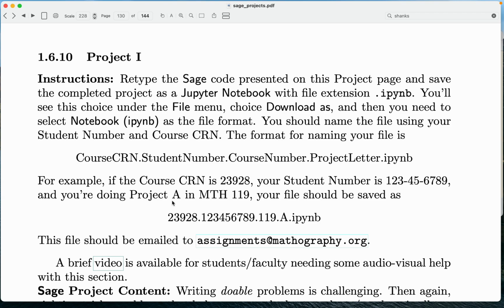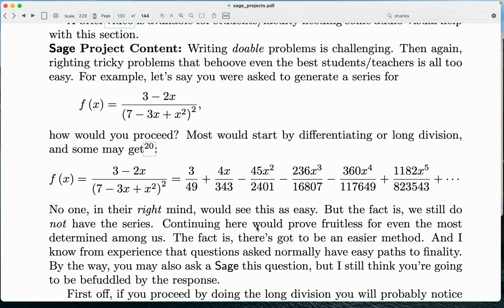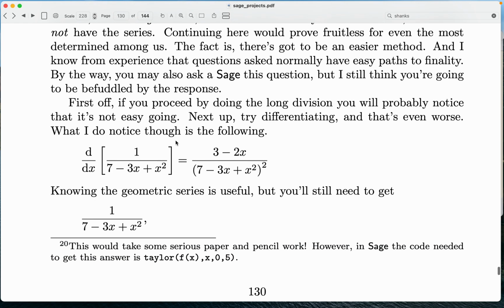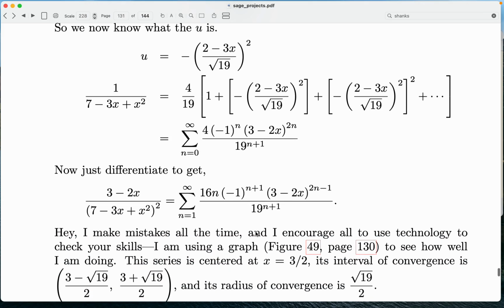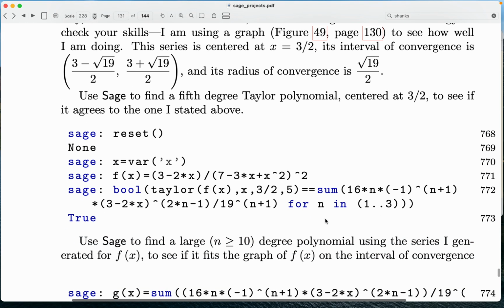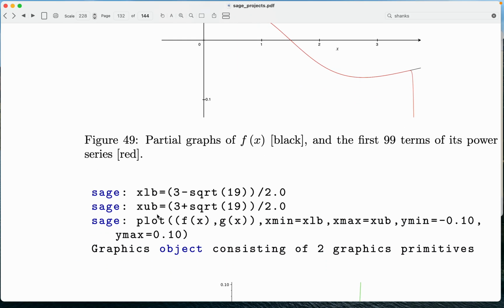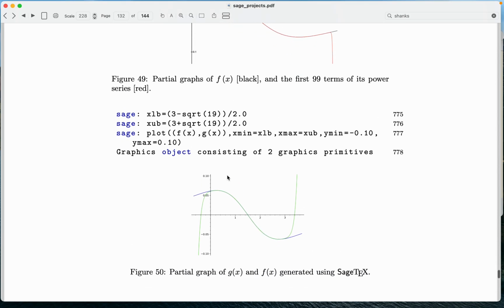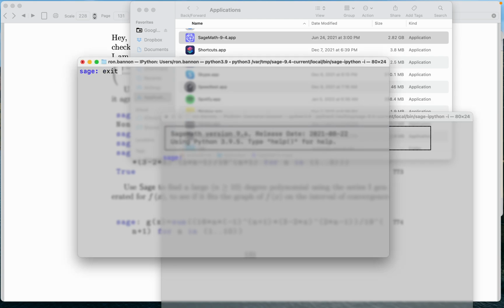sage project 122 i